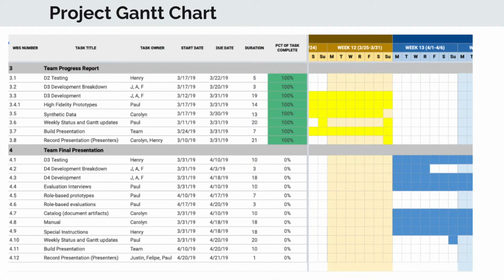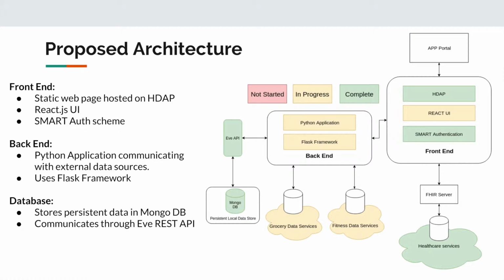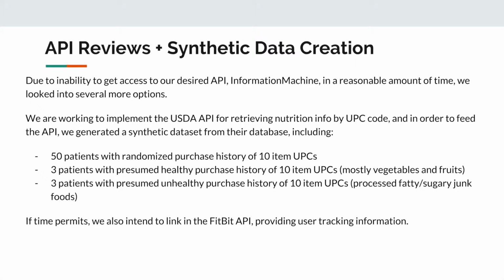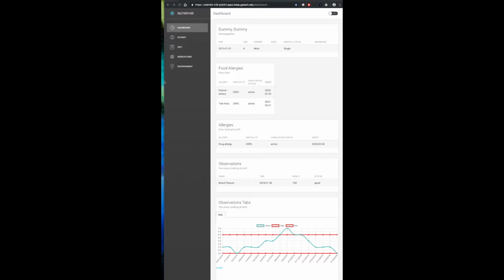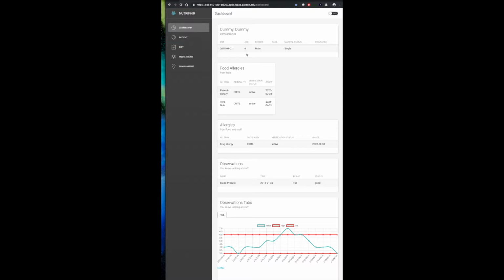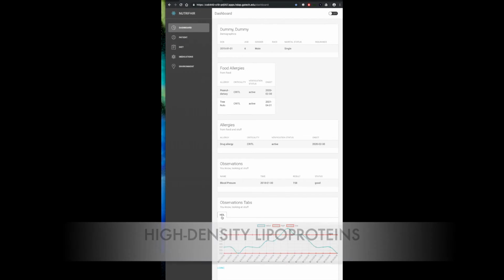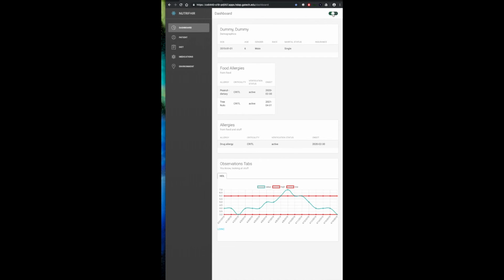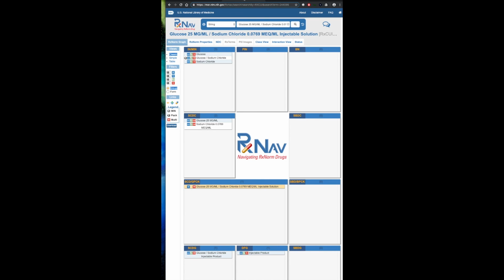NutriFHIR D3 Team Progress Report Team Henry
CS 6440 D3 Team Progress Presentation Team 57 (Team Henry)